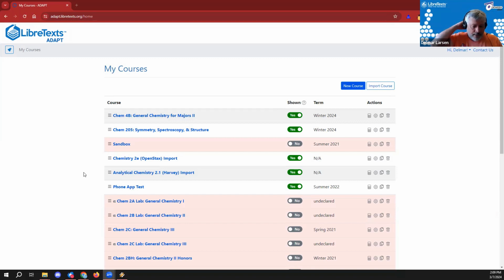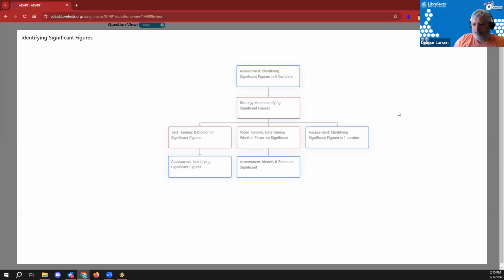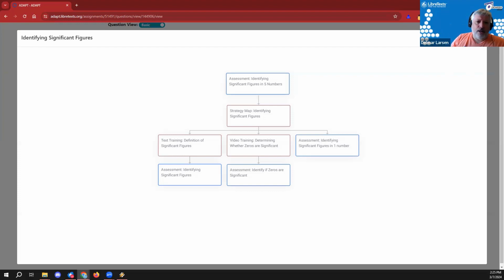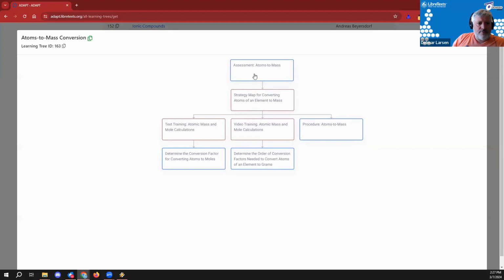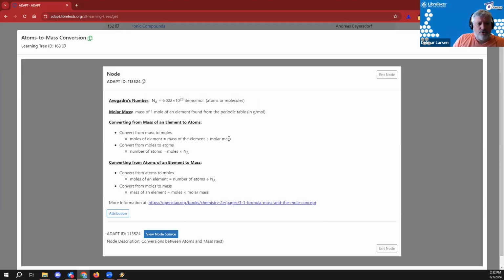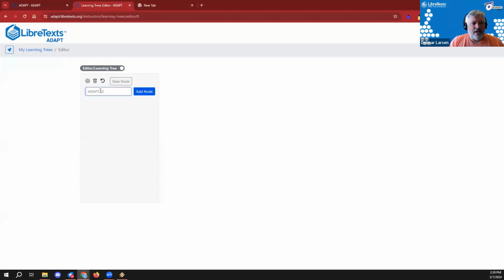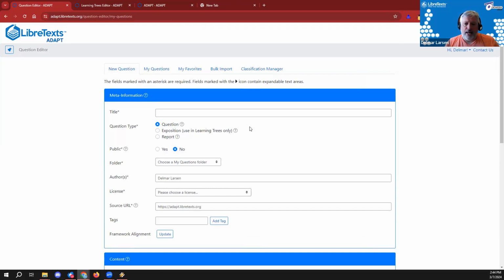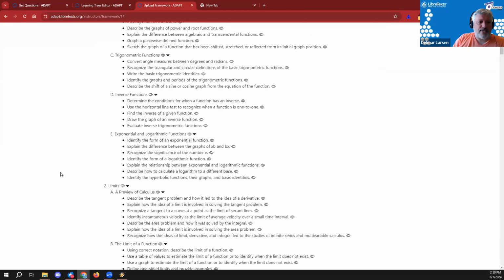Introduction to Populating Learning Trees in LibreTexts Open Homework and Assessment Platform, ADAPT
Join LibreTexts Founder and Executive Director, Delmar Larsen, as he shows you how to populate learning trees in LibreTexts open homework and assessment platform, ADAPT. For educators outside of California, ADAPT is available at cost–with a price point far below what traditional publishers charge.